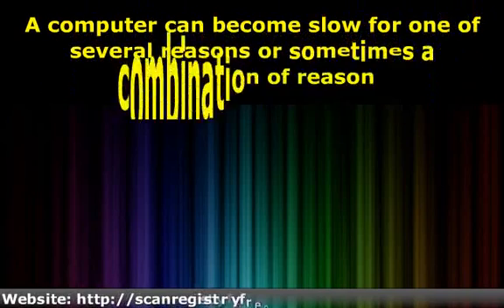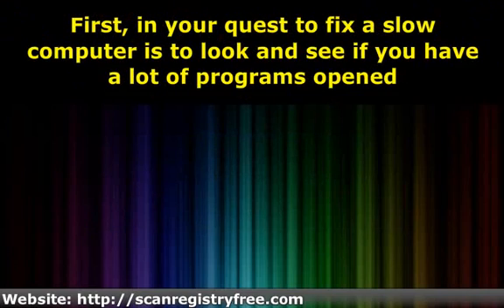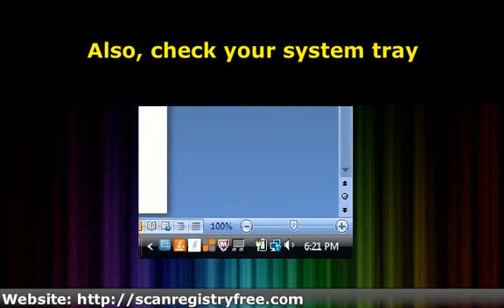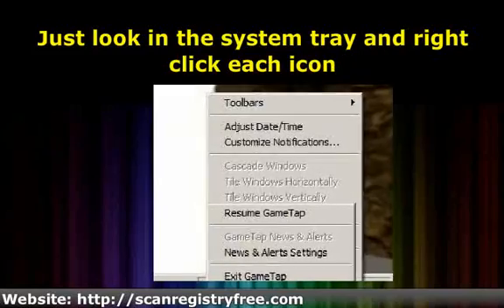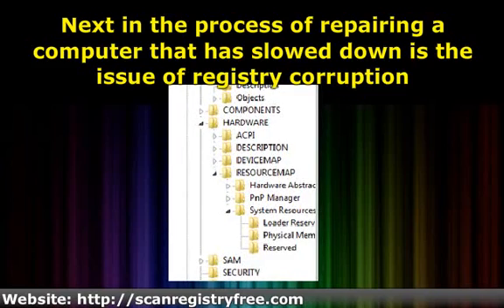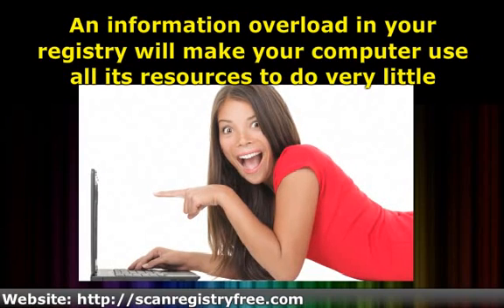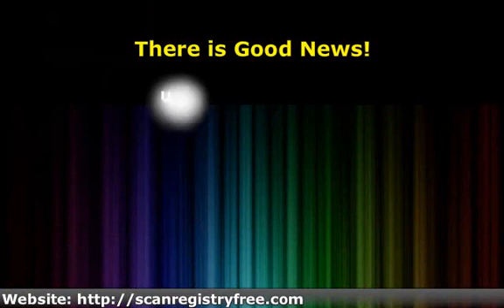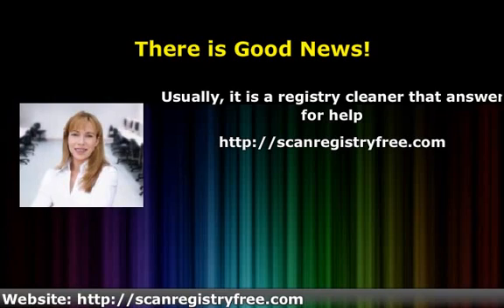How to Speed Up Your Computer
How to speed up your computer is very pertinent information for any computer owner because a computer can become slow for one of several reasons or sometimes a combination of reasons. Usually, if there is something disagreeable happening inside your Windows operating system, the PC tells us by slowing down.

After the initial computer slows down, it may continue to lose a considerable amount of speed and and might even proceed to cause a great deal of problems if the slowing down issue is not addressed.  So, you can see there are deeper reasons you will want to know how to speed up your computer other than for the sake of computer speed alone.